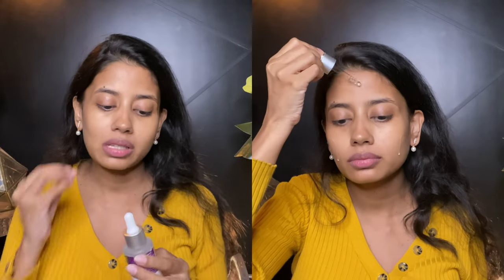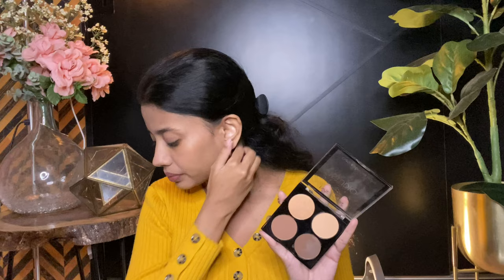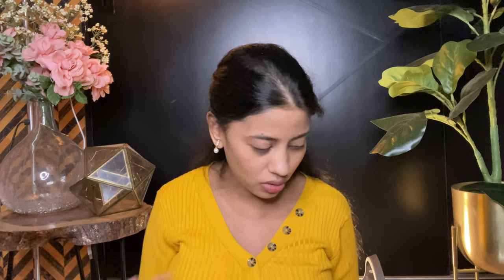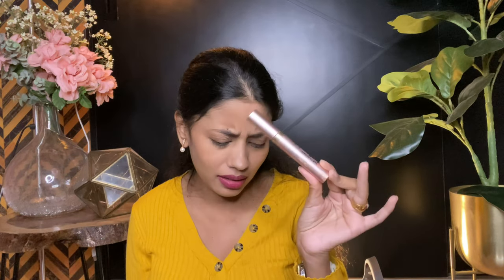VLOGMAS DAY 3 - Affordable products that I’ve loved for years